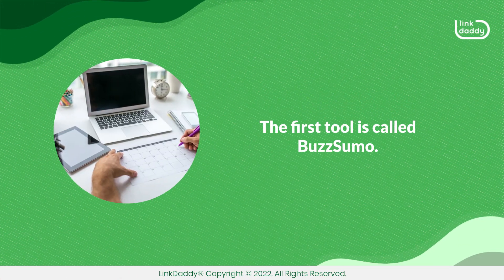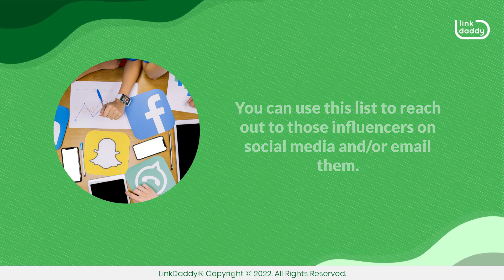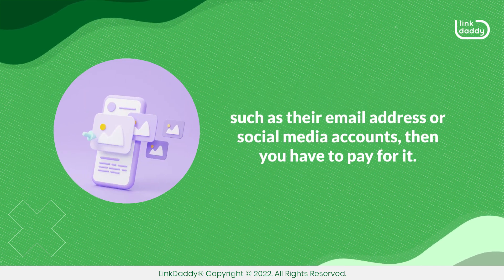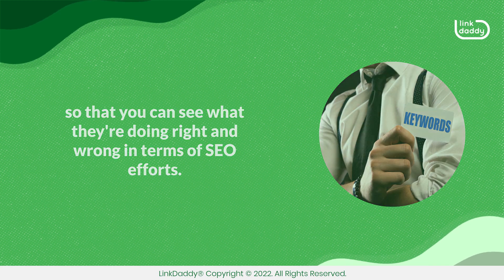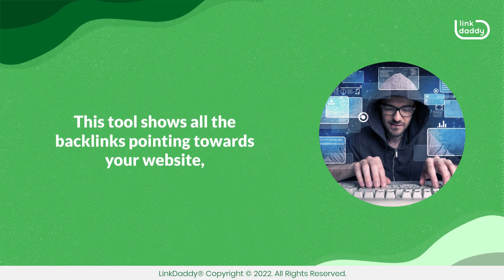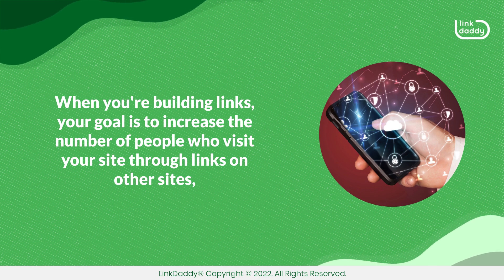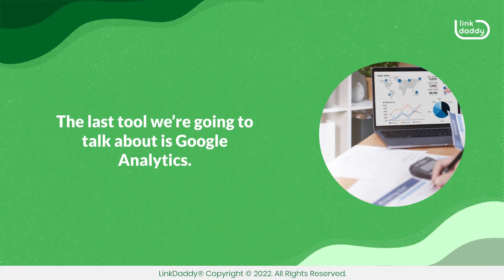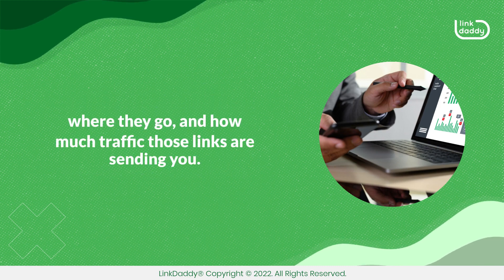How to Build a Link - Tools to Help You Build Links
When it comes to building links for your website, there are a lot of options. You can outsource the task to a professional, you can do it yourself, or you can try one of the many tools that are out there. However, which tools are the most effective?

Chapters
00:04 How to Build a Link: Tools to Help You Build Links
00:28 Using BuzzSumo to Build Links
01:02 Using Ahrefs to Build Links
01:25 Using OSE to Build Links
02:00 Using Google Analytics to Build Links

In this video, we’re going to talk about the most effective tools you can use to build links for your website.

The first tool is called BuzzSumo. This tool analyzes content that has gone viral on social media and gives you a list of influencers who have shared that content. You can use this list to reach out to those influencers on social media and/or email them. Furthermore, BuzzSumo is great because it allows you to find influencers in any industry or niche by searching keywords.

The second tool is called Ahrefs. Ahrefs allows you to do keyword research and analyze your competitors' backlinks so that you can see what they're doing right and wrong in terms of SEO efforts. This tool also helps you find websites that are linking back to your site, so you can reach out to those websites and ask for a link back in return for a link from their website.

The third tool is called Open Site Explorer or OSE. This tool shows all the backlinks pointing towards your website, so you can see if there's any broken links or if there's any spammy links pointing towards your site. When you're building links, your goal is to increase the number of people who visit your site through links on other sites, so if there are broken links, those visitors won't get to your site and can't convert into customers. Open Site Explorer helps you find out how many of your existing links are broken so that you can fix them before they become a problem.

The last tool we’re going to talk about is Google Analytics. Google Analytics is free and it's easy to use. With this tool, you can get great analytics on your website and make sure you know what links to build, where they go, and how much traffic those links are sending you.

Don’t forget to try different tools that can help you build links for your website!
today to learn more about link building and other important aspects of SEO!